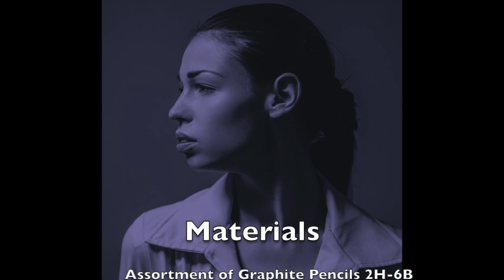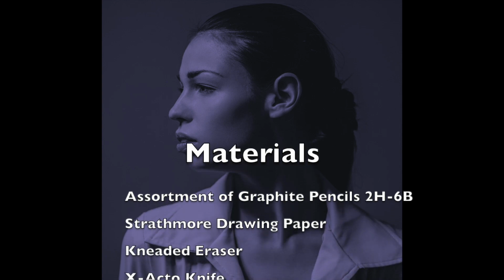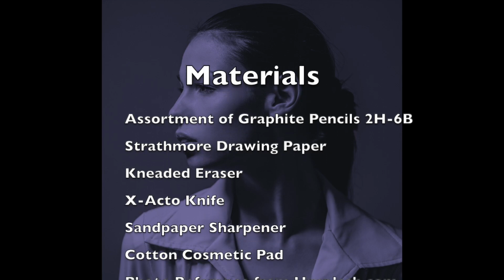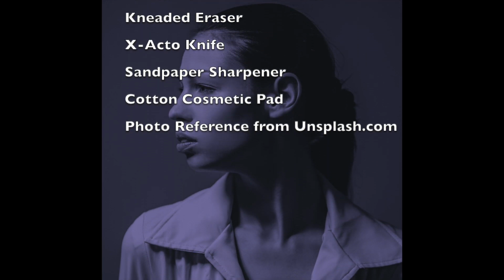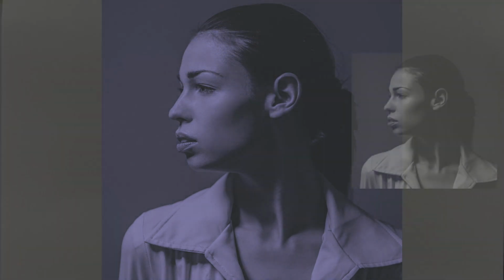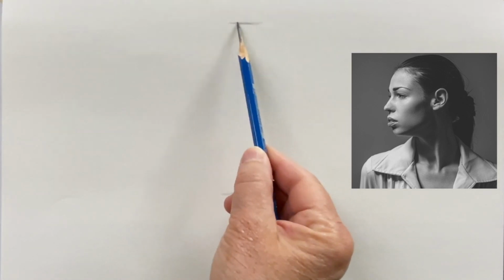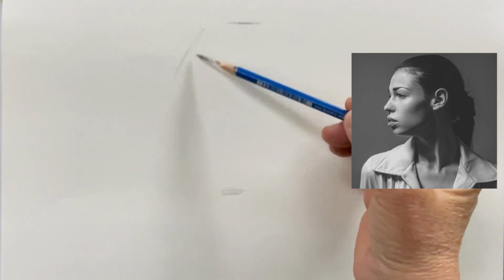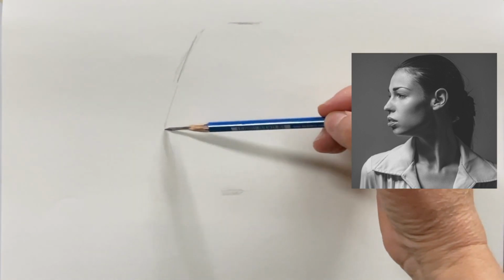Shading Methods and Techniques Using Graphite Pencils by Jo Ellen Reinhardt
This video provides viewers with basic techniques and methods for drawing the portrait in a profile position. This is a quick demonstration that took approximately one hour to complete. The video is sped up and gives viewers a basic concept for drawing and shading using graphite pencils. Though it is always preferable to draw from life, drawing a portrait from a photograph provides many lessons. I hope you enjoy watching my demonstration. Thanks! Jo Ellen